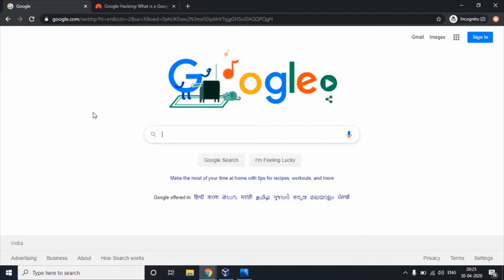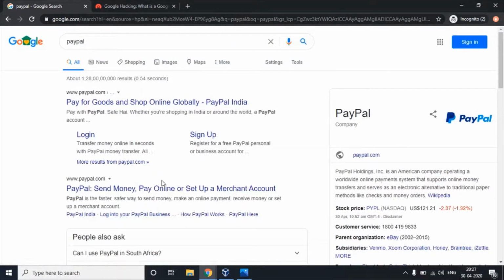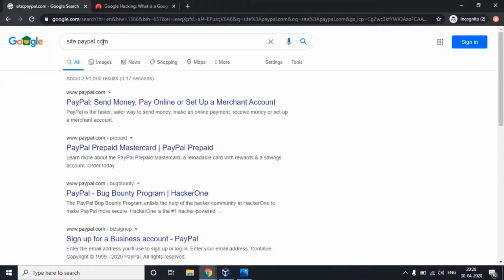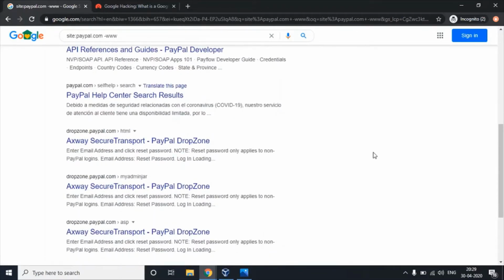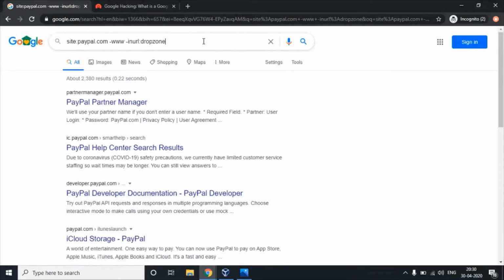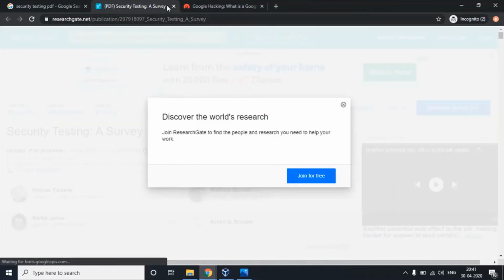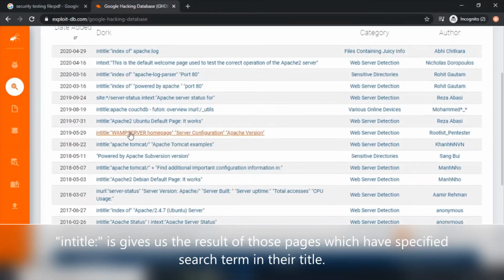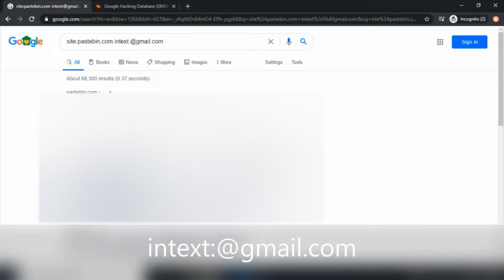Google Dorking for Beginners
Google Dorking is also referred to as Google dorking. It is not actually hacking but an advanced way of searching for information that is not usually available through a normal search query. We make use of Google Dorks for this purpose.

This is a very good technique for finding information not only during VAPT but also in your day to day life as well. Watch the video to know:

1) What is Google Dorking?
2) What are dorks?
3) How to use it for Penetration Testing?
4) How to do subdomain enumeration using dorks?
5) How to easily search for a file that you are looking for?
6) How to find passwords?

PS: For the obvious reasons, I have blurred out the passwords that were returned for one of the search queries. My advice to you would be to not use any of the information revealed in such queries as it would be pretty illegal.